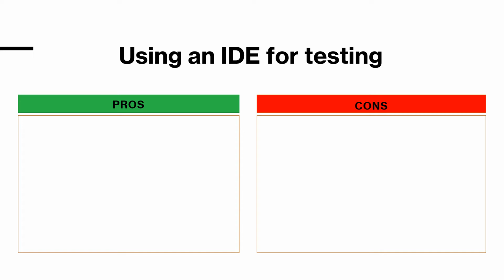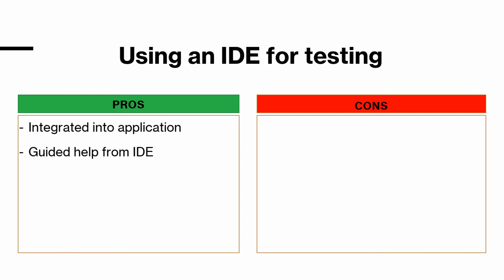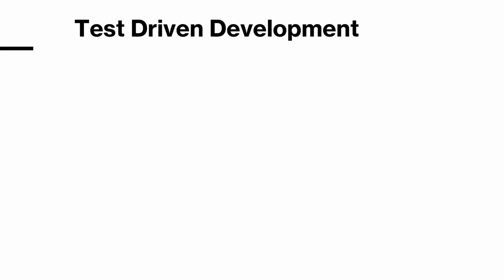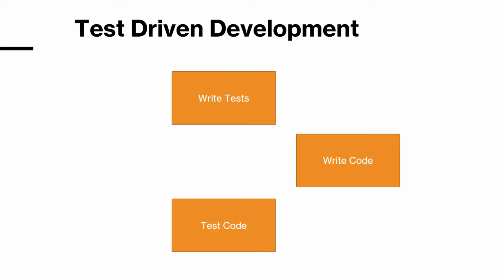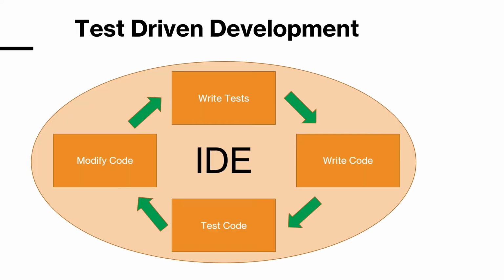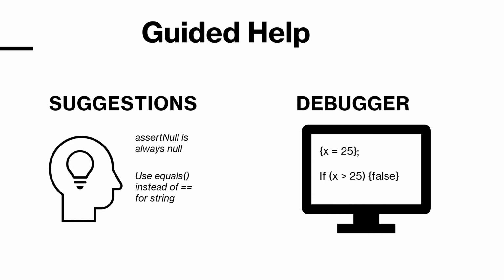Unit Testing in an IDE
This is a presentation about why you should use an IDE to encourage you to write tests for your code.